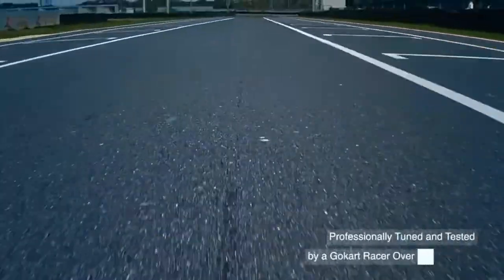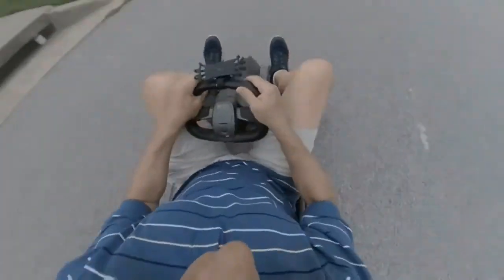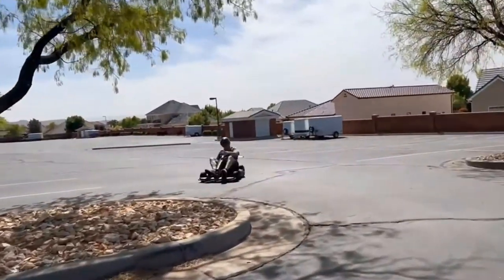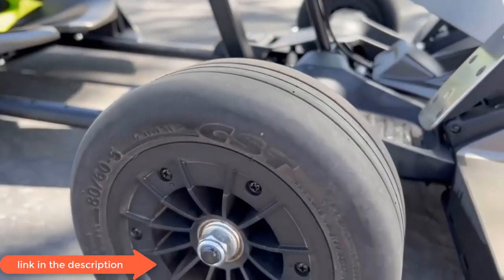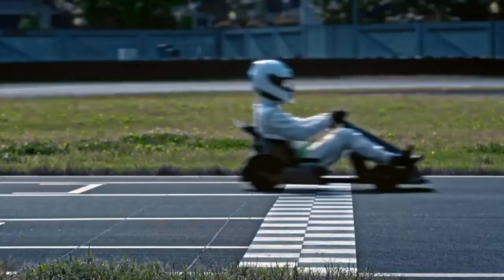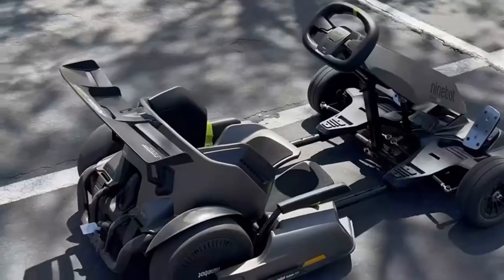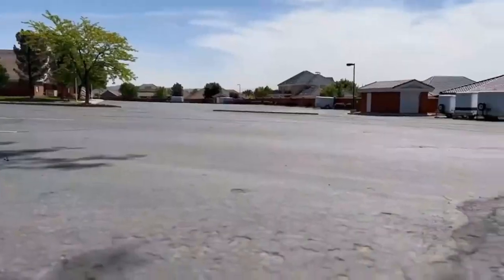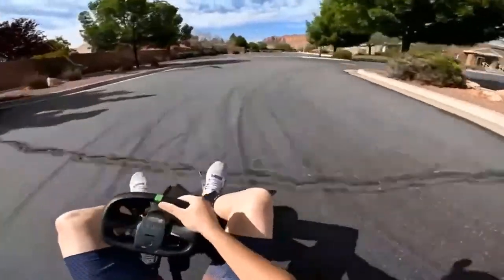Segway Ninebot Gokart Pro Review: Worth $2000 ? What Comes With It ?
Segway Ninebot Electric GoKart Pro Review |Extreme Fun | Best Drifting the Segway-Ninebot Gokart Pro

Segway Ninebot Gokart Pro Review: EXTREME FUN!!
Unboxing & Let's Drive - GoKart Kit by NineBot - Segway turns into a Tesla Gokart!
I couldn't WAIT to unbox this - Segway Ninebot Gokart PRO
Ninebot Gokart Pro Review: $2000?!

This is the brand new Blastacars track in Gamuda Cove. If you’ve ever tried drift karting in Malaysia, you would have probably heard of Blastacars before.

And this is their newest and most epic track yet. You see, this is the only drift kart track in the world to feature a bridge and a tunnel. What this means is that you get a pretty steep uphill climb section, as well as an epic downhill hairpin just before the finish.The point is, this will be quite the challenging track for the little Gokart. Before we get started though, here are some of the key specs. The Ninebot Gokart Pro is powered by two electric motors that can send up to 4,800W of power to the rear wheels.

Well, I say rear wheels, but I really mean the Hoverboard Max unit in the back that the kart sits on. Its 0-100km/h time…doesn’t exist because the kart tops out at 37km/h. But, thanks to a juicy 96nm of torque, it accelerates at 1.02G which is nuts. It feels like your head is about to rip off when you floor the go faster pedal.It also weighs about 50kg and can take a payload of about 100kg. Range, on the other hand, is rated at up to 25km on a single charge, but it takes like 4 hours to charge. That meant we realistically only had one full charge to work with. So, to make sure that we would have the best shot at being able to drift this thing, we decided to get a little practice on the actual drift karts.Eventually though, we started to get the hang of it. You really have to abandon all thought using the brake, and focus entirely on working that throttle and the steering wheel. Don’t get me wrong, I never got super good at it or anything like that, but I did improve from crashing at every corner to crashing maybe just once a lap.

Eventually, it was time to get into the Ninebot Gokart Pro. But, going from the petrol kart to the electric kart is a lot scarier than just hopping from being powered by prehistoric animals to being powered by electricity.

Ninebot gokart,
ninebot go kart,
Ninebot gokart pro,
ninebot gokart kit,
electric go kart,
ninebot s max,
ninebot smax,
ninebot,
segway,
hoverboard,
smart balance wheel,
scooters,
electric vehicle,
kick scooter,
review,
electric unicycle,
ninebot gokart pro lamborghini edition,
kuji rolls,
Segway,
Segway S pod,
segway chair,
s pod,
spod,
s-pod,
segway spod,
ces 2020,
wall-e,
segway s-pod,
segway ninebot,
segway minipro,
ninebot,
self balancing,
electric scooter,
electric unicycle,
euc,
first ride,
segway first look,
Segway S-Pod Crash,
ninebot gokart,
st. louis,
saint louis,
ninebot gokart kit,
ninebot go kart,
ninebot go kart kit,
go kart on road,
ninebot go kart review,
ninebot gokart review,
ninebot,
gokart,
go kart,
segway gokart,
electric go kart,
segway ninebot electric gokart kit,
ninebot gokart kit review,
saint louis vlog,
st. louis vlog,
electric gokart,
gokart kit,
segway ninebot gokart,
segway go kart,
missouri,
downtown clayton missouri,
clayton missouri,
ninebot s,
segway ninebot,
stl,
segway,